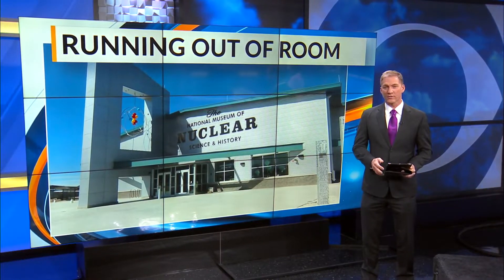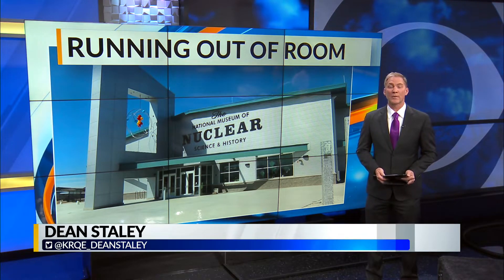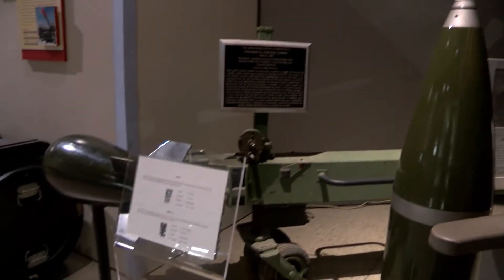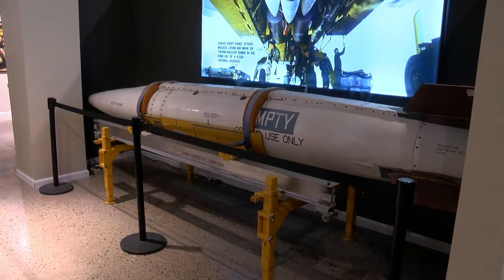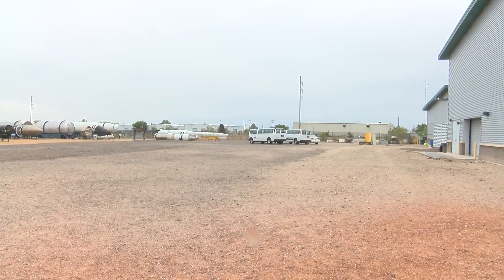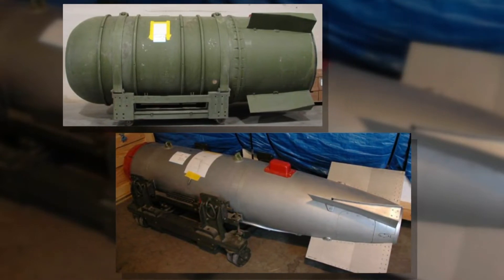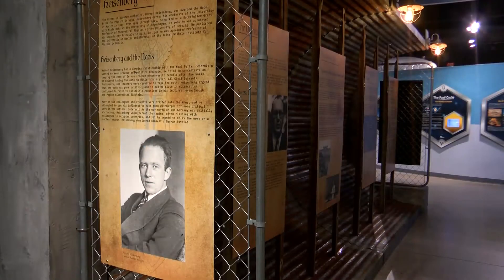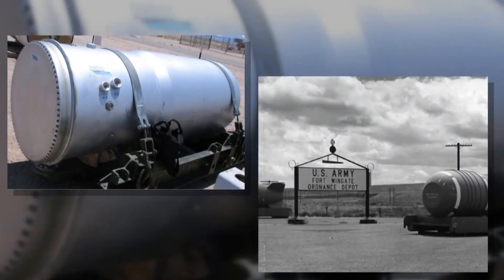Nuclear Museum raising money to build storage facility for Cold War artifacts